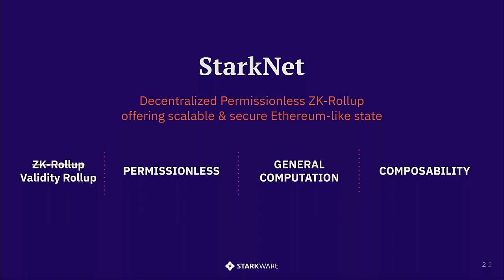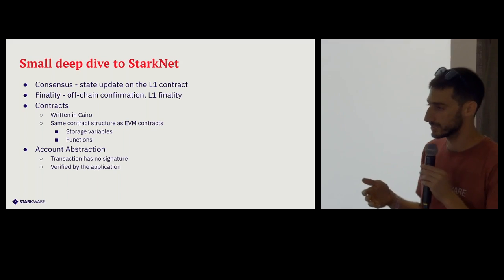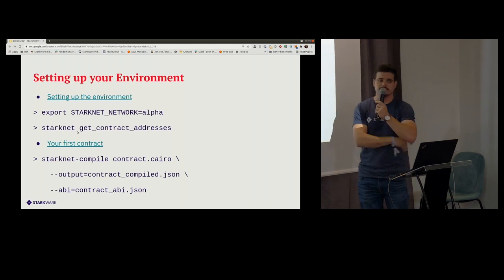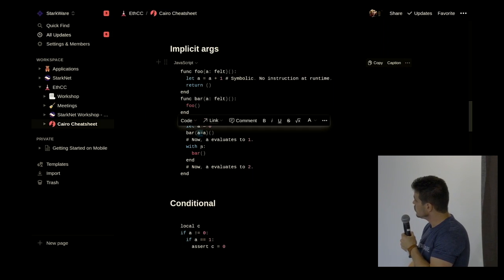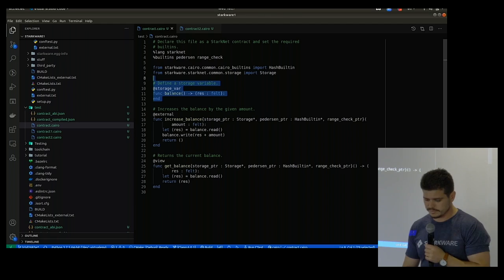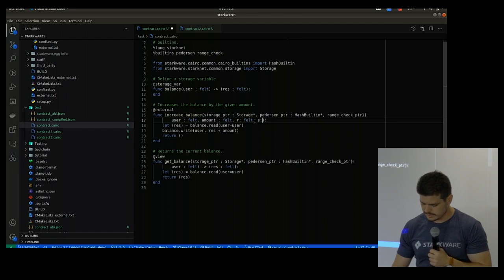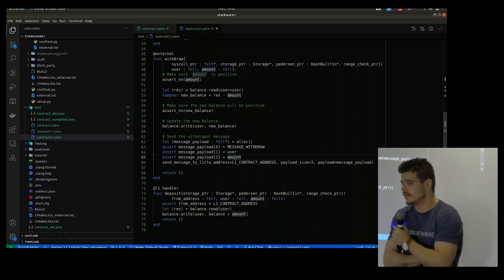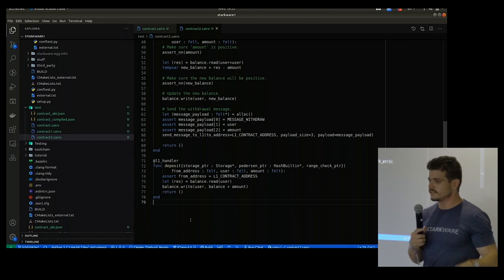Starknet Hands-On Workshop - EthCC Week 2021